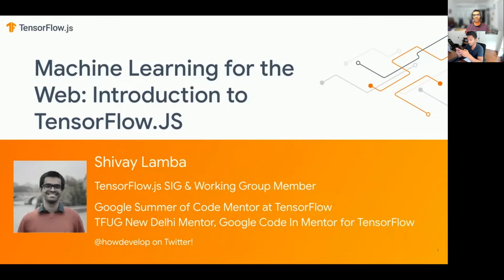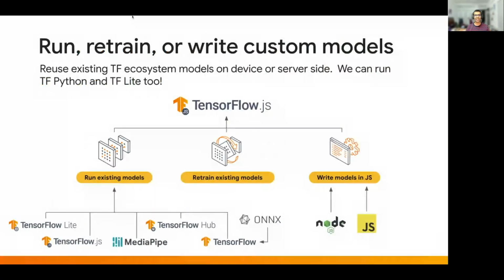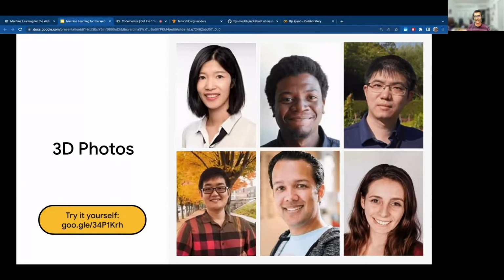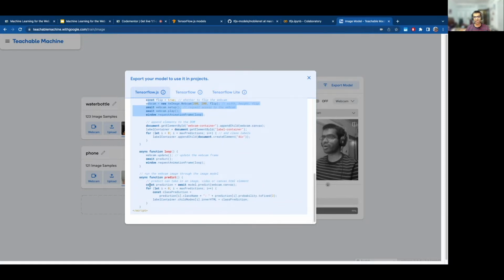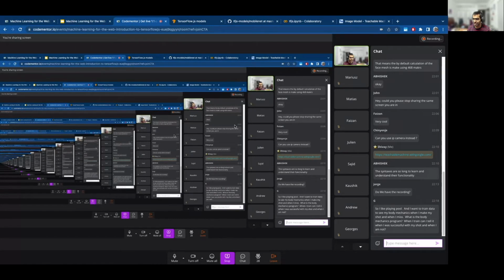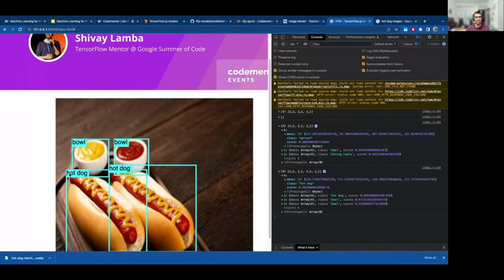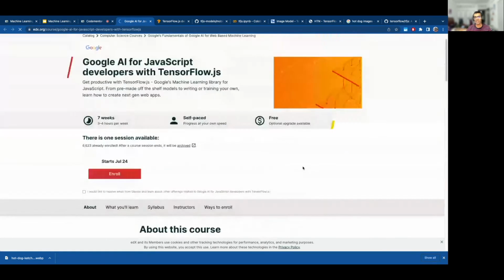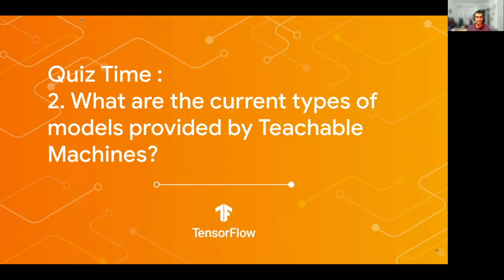Machine Learning for the Web: Introduction to TensorFlow.JS | Shivay Lamba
In this workshop, Shivay will give an introduction to TensorFlow.JS, which allows creative professionals to utilize Machine learning in a really easy way to create powerful and intuitive applications without having much knowledge of machine learning beforehand. With Tensorflow.JS, developers don't need to learn additional languages or other web frameworks to create and host machine learning models.

What you'll learn from this talk:
• Introduction to TensorFlow.JS
• Benefits of running TensorFlow.JS with Nodejs on BE/FE
• Live demo on building a project with TensorFlow.JS

📆 Next event: Getting Started with Data Engineering on Cloud: A Demo